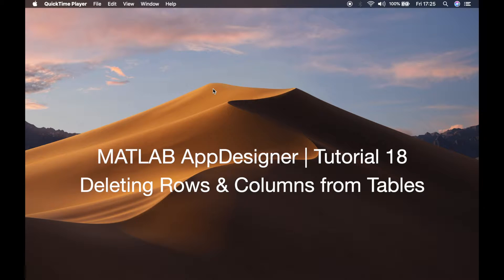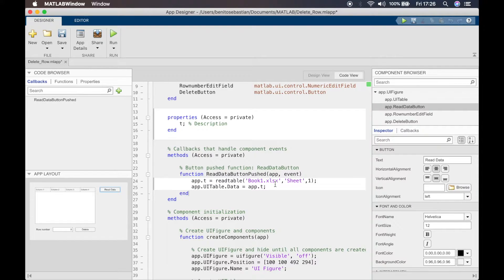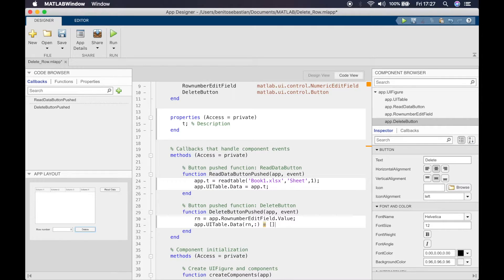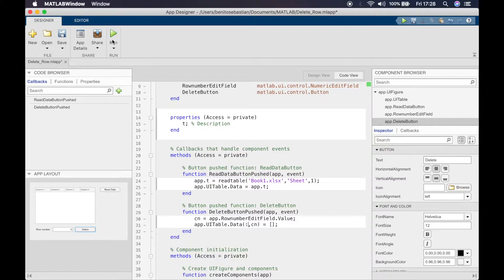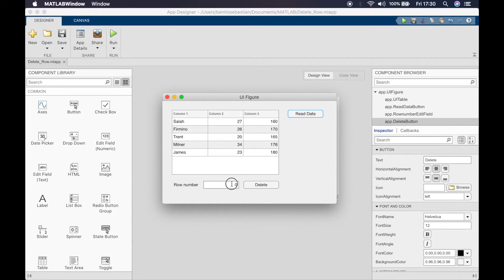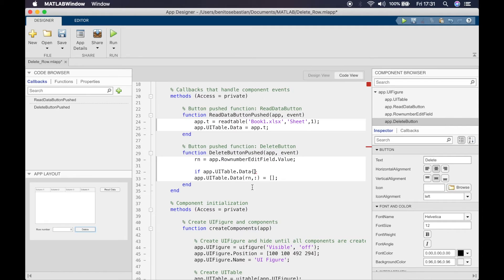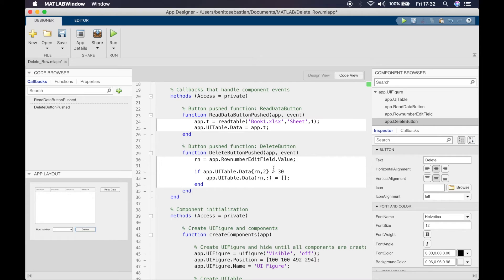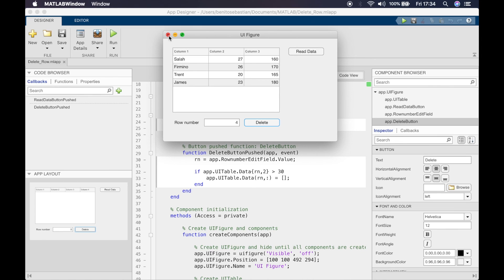MATLAB AppDesigner | Tutorial 18 | Deleting Rows & Columns from Tables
☑️ In this video:
0:08 Introduction
0:49 Initial set up to read table data
1:30 Delete Row call back
2:06 Deleting a row
3:05 Deleting a column
4:54 If statement to check value